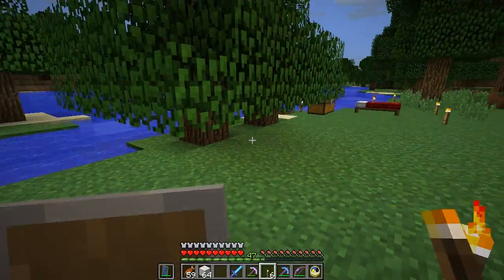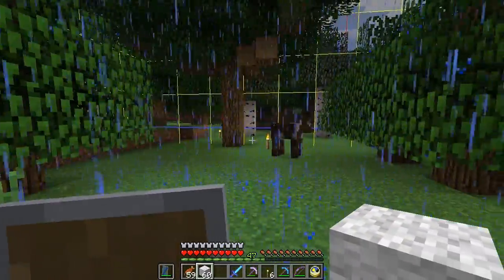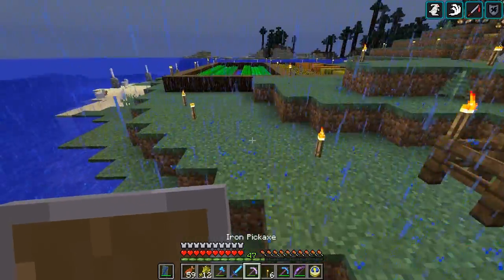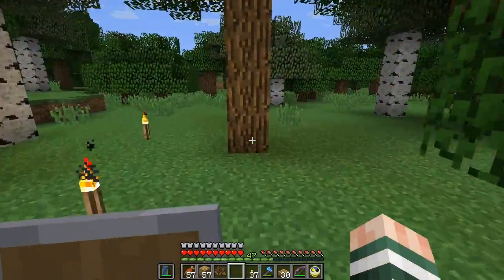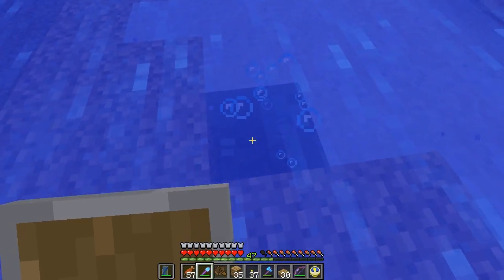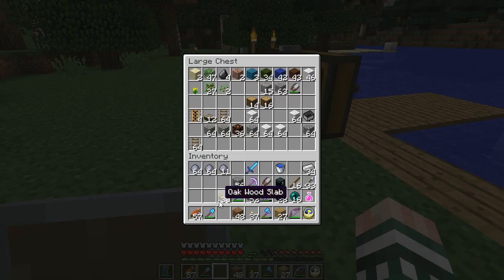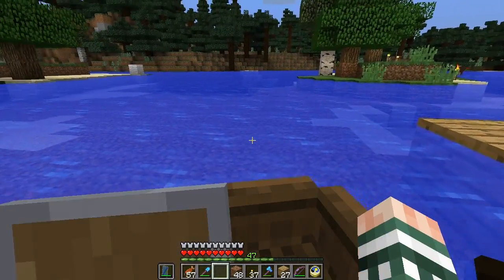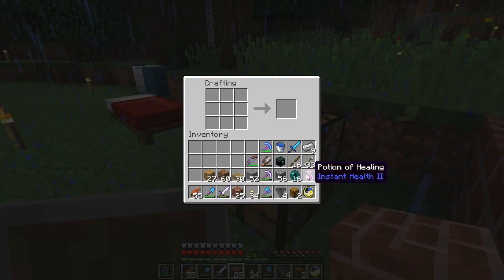Pineleaf Plays Minecraft Welstopia Episode 33: Preparations in Oakland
We choose a location for Oakland and get to know the lay of the land.